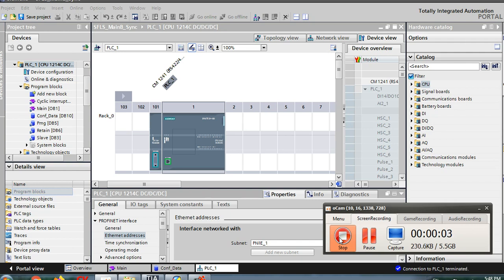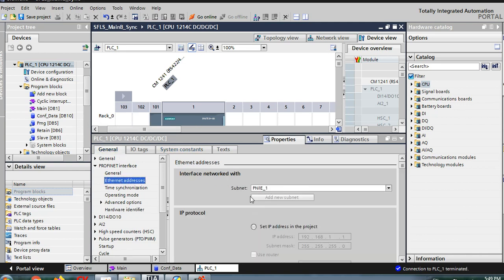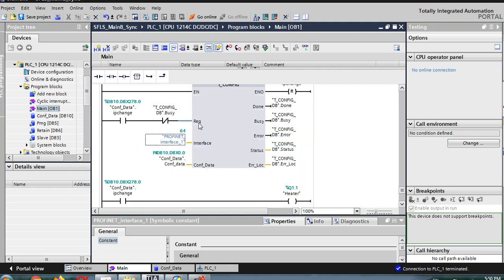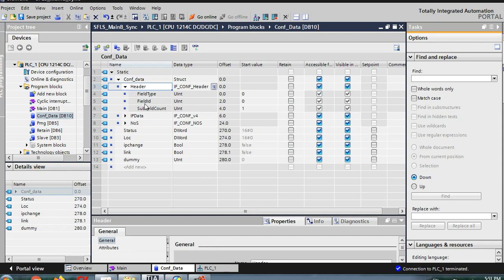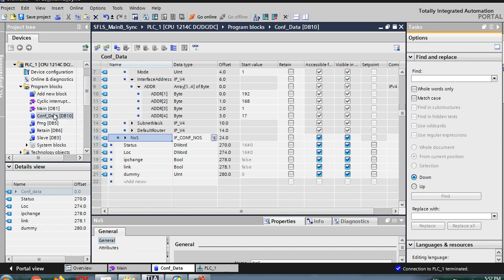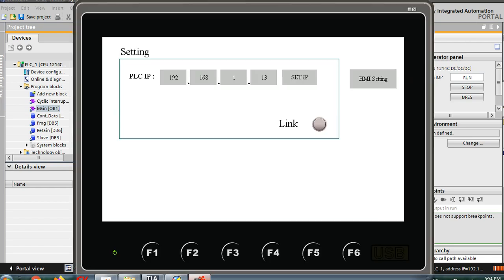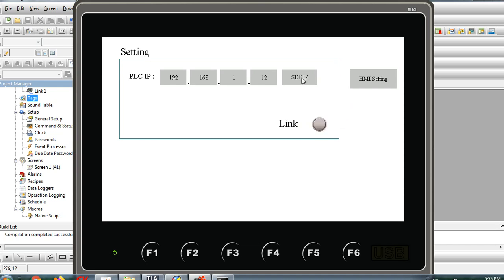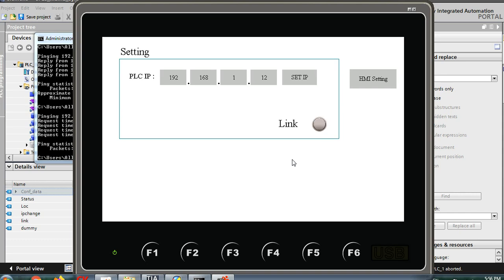How To change S7 1200 PLC IP address programmatically Using T CONFIG Function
The "T_CONFIG" instruction is used for the program-controlled configuration of the integrated PROFINET interfaces of the CPU or the interface of a CP/CM.

You can change the Ethernet address of the PROFINET device name from the user program via the instruction. The existing configuration data is overwritten.

You can make the following changes via the instruction "T_CONFIG":

Settings for the IP protocol

IP address

Subnet mask

Router address

Settings for PROFINET

Assignment of the PROFINET device name